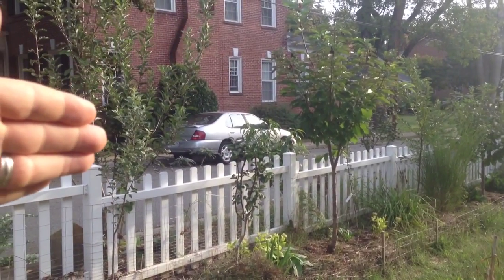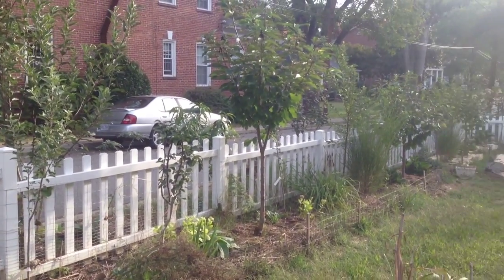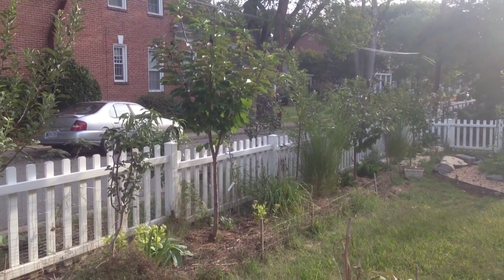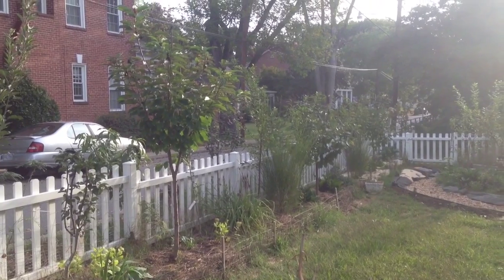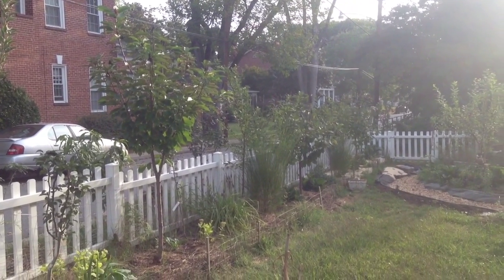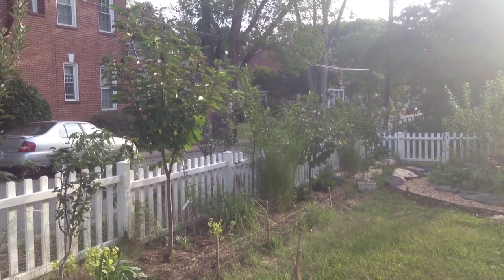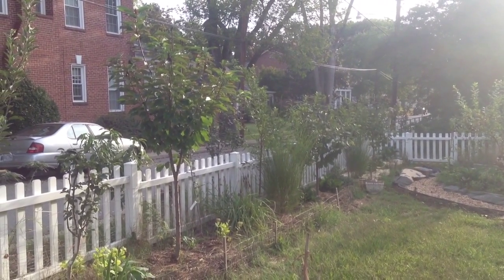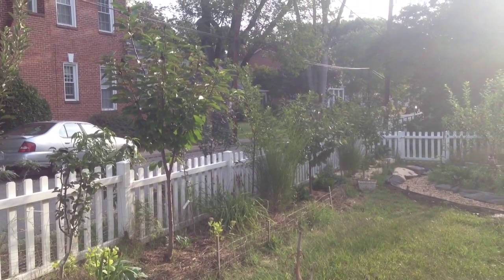Fall'15 - The Main Street Gardener - Episode 02 - Quick Orchard Tour + First Day of Fall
A quick tour of my small-scale orchard on this fine fall morning.

• Stefan Sobkowiak
• Permaculture Orchard
• Angelo Eliades
• Deep Green Permaculture
• Plum
• Pear
• Peach
• Apple
• Cherry
• Grape
• Mint
• Cardoon
• Comfrey
• Scotch broom
• Banana
• Hazelnut
• sheet mulching